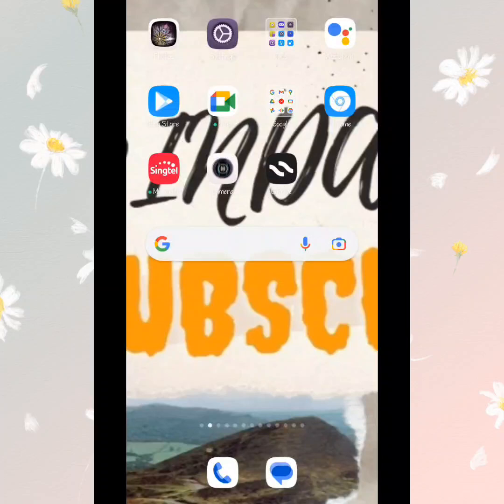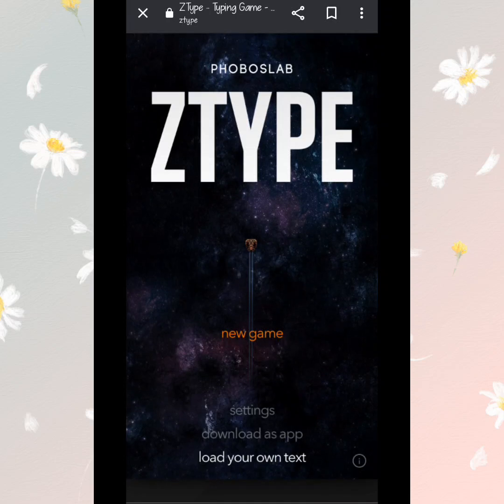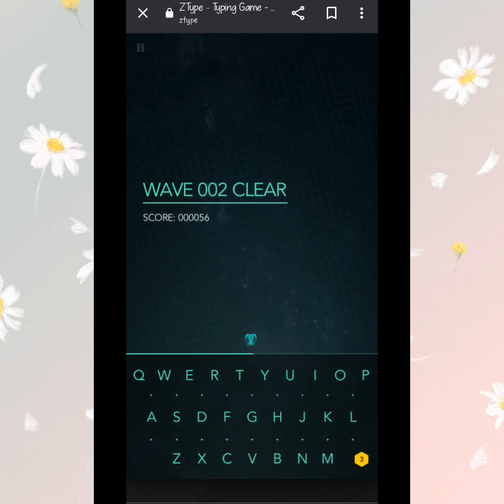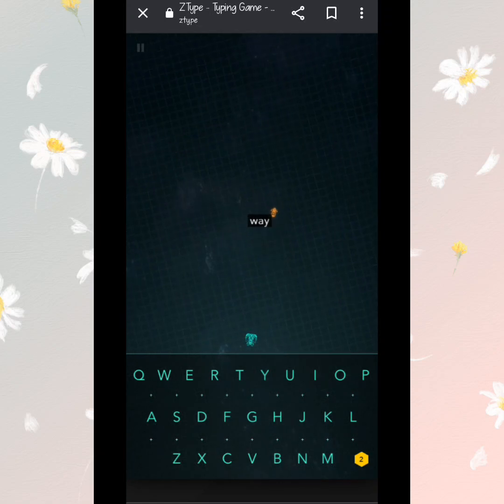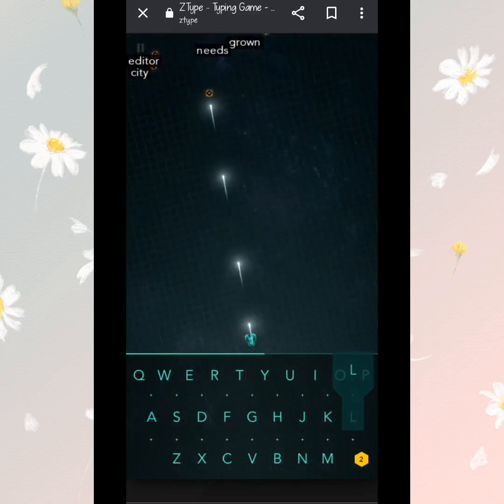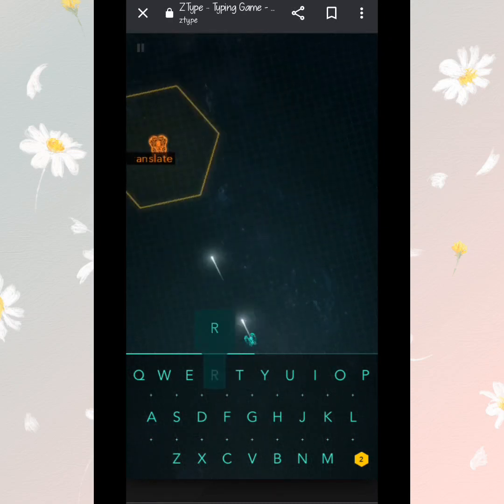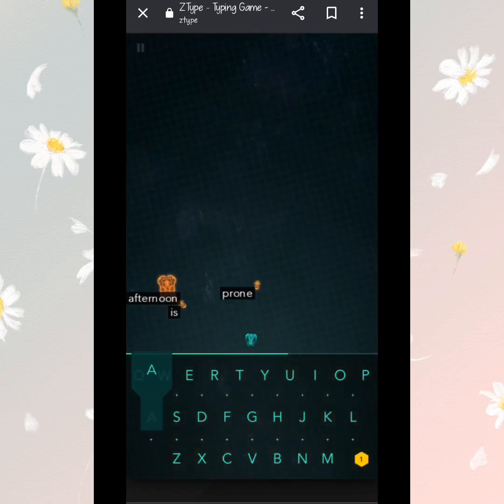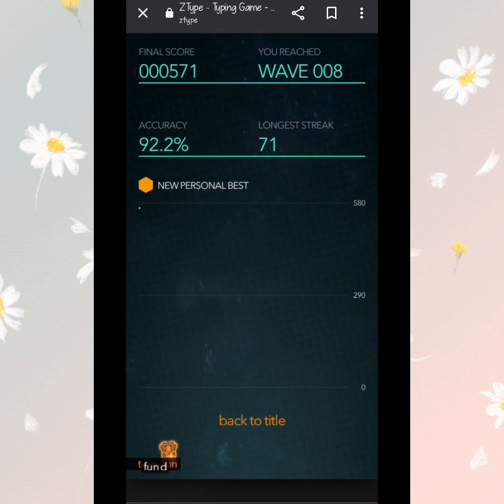IMPROVE TYPING SKILLS ON COMPUTER AND MOBILE BY PLAYING FREE GAMES | STEP BY STEP TUTORIAL